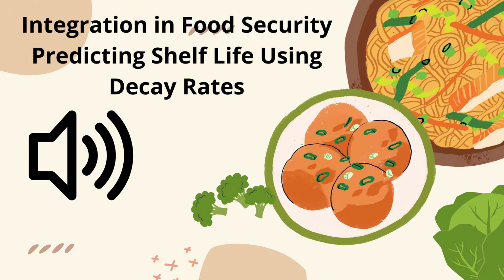Integration in Food Security | Predicting Shelf Life Using Decay Rates